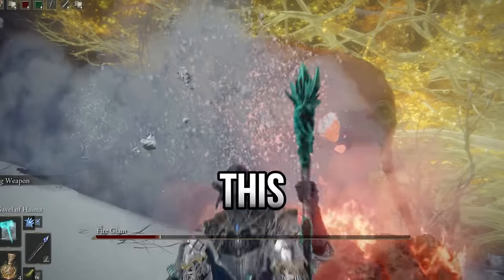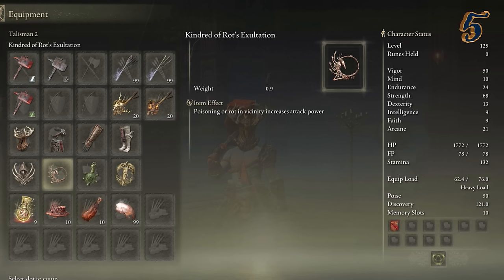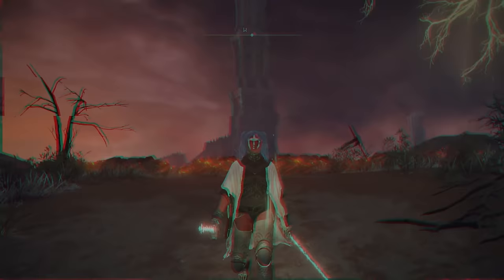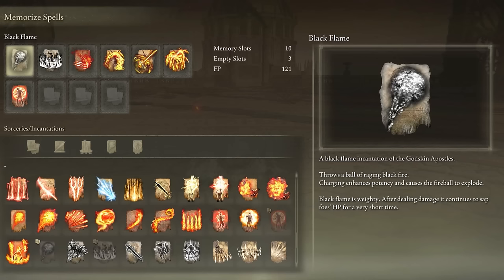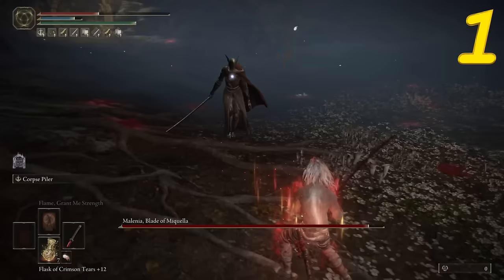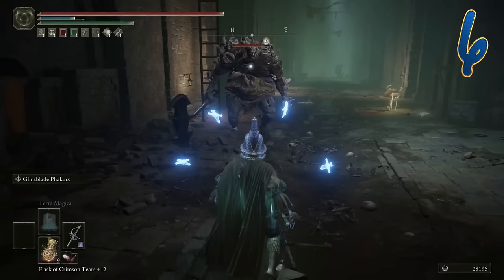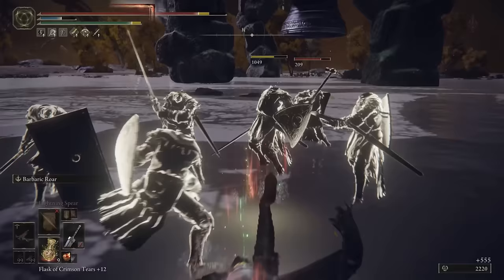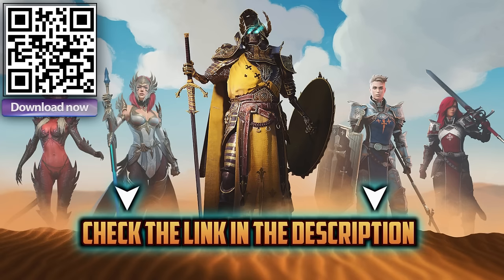Elden Ring: NEW TOP 50 BEST BUILDS Ranked in 2024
Install Raid for Free✅ IOS/ANDROID/PC and get a special starter pack with 500k Silver, Energy and Chicken + Epic Juliana after reaching level 15⚡️ Available only via the link and for new players. See you on the battlefield!

New Top 50 Greatest Builds of All Time in Elden Ring Ranked in 2024 Patch 1.10 - Best most overpowered builds & weapons

- Become Part of The Community⚔️
- Private V.I.P. Membership for Special Perks👑

Timecodes
0:00 - TOP 50 BEST BUILDS
0:20 - 50  A Tier
1:30 - 49  A Tier
4:33 - 48  A Tier
5:29 - 47  A Tier
6:33 - 46  A Tier
7:37 - 45  A Tier
8:35 - 44  A Tier
9:46 - 43  A Tier
10:40 - 42  A Tier
12:00 - 41  A Tier
12:50 - 40  A Tier
13:48 - 39  A Tier
14:58 - 38  A Tier
16:09 - 37  A Tier
17:23 - 36  A Tier
18:10 - 35  S-Tier
19:10 - 34  S-Tier
20:10 - 33  S-Tier
21:36 - 32  S-Tier
22:52 - 31  S-Tier
23:39 - 30  S-Tier
24:49 - 29  S-Tier
26:14 - 28  S-Tier
27:27 - 27  S-Tier
28:31 - 26  S-Tier
29:50 - 25  S-Tier
31:08 - 24  S-Tier
32:45 - 23  S-Tier
34:05 - 22  S-Tier
35:04 - 21  S-Tier
35:58 - MY TOP 20 - GOD TIER
36:59 - GOD TIER
38:09 - GOD TIER
39:08 - GOD TIER
40:13 - GOD TIER
41:25 - GOD TIER
43:23 - GOD TIER
44:32 - GOD TIER
45:38 - GOD TIER
46:48 - GOD TIER
47:53 - MY TOP 10
59:30 - Comment!